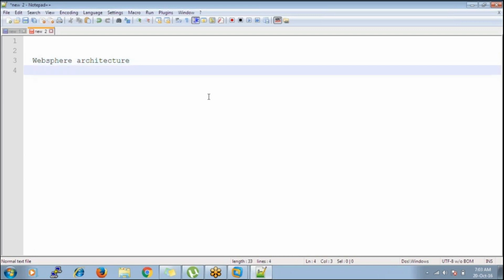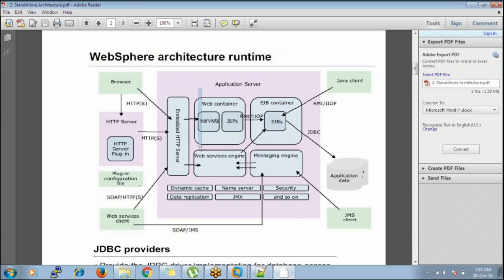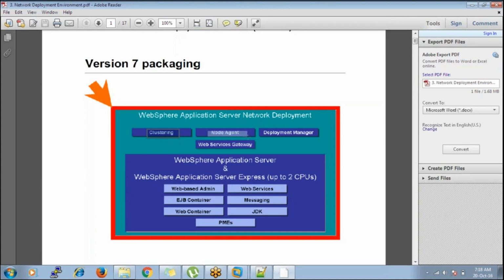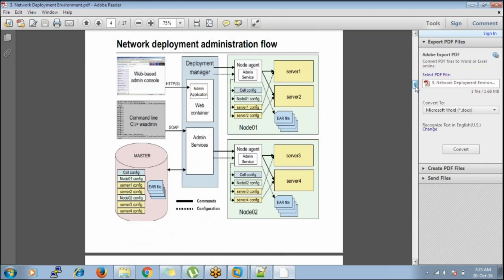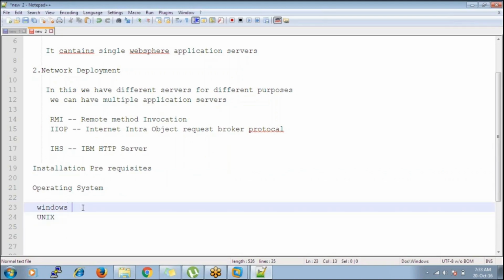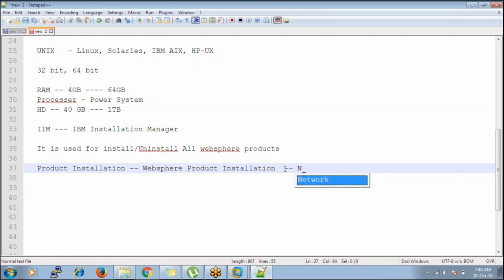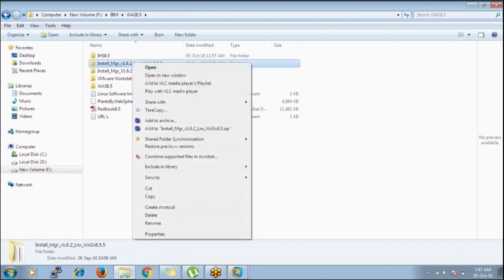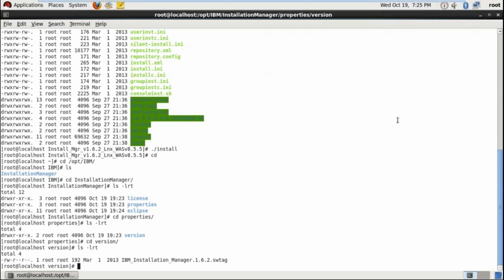IBM WebSphere Application Server Architecture | Websphere Admin | Chennai Folks Training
Welcome to IBM Partner Skills

IBM
IBM WebSphere
Websphere Admin
Admin Console
How to start the server
IBM WAS Architecture
What is the architecture of WebSphere Application Server?
How does IBM WebSphere Application Server work?
What is application server architecture?
What types of application can run on WebSphere Application Server?
What are the two types of server architecture?
What is 3 tier architecture application server?
What is difference between Tomcat and WebSphere?
Is WebSphere Application Server a middleware?
Is WebSphere app a web server or server?
What are the two types of application architecture?
What are the different types of application architecture?
What is meant by application architecture?
How many types of profiles are there in WebSphere Application Server?
What is data source in WebSphere Application Server?
What is JVM in WebSphere Application Server?
Websphere was administration
What is a WebSphere administrator?
Was Admin full form?
What is IBM WebSphere used for?
What is the salary of WebSphere administrator?
Who uses WebSphere?
Is WebSphere a middleware?
What are the 4 types of administrator?
Was server full form?
Who is called admin?
Is WebSphere a software?
Is WebSphere a platform?
Is WebSphere a Tomcat?
What is the highest salary of admin?
What is maximum salary of System Administrator?
What is the salary of IBM WebSphere MQ in India?
What is the new name of WebSphere?
Who owns WebSphere?
Is WebSphere supported on AWS?
What are the three types of middleware?
Is middleware a OS?
What is middleware called?
What are the 5 roles of administrator?
What are the 3 basic skills of administrator?
What are 3 duties of an administrator?
Is WebSphere 9 end of support?
What is a WebSphere cluster?
Where is server log WebSphere?
What is admin short?
What is admin experience?
What is admin fee?
How do I run WebSphere?
What is JDBC in WebSphere?
What is a JVM in WebSphere?
WebSphere Training in India
WebSphere Training in UK
WebSphere Training in US
WebSphere Training in Canada

Chennai Folks Training
IBM WAS Training
Websphere Application Server Training center near to mitrivanam